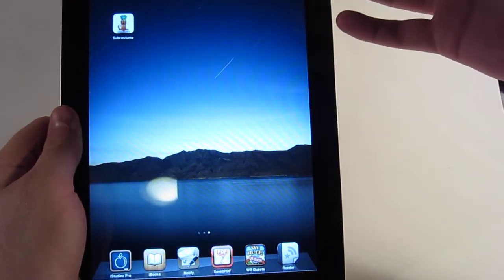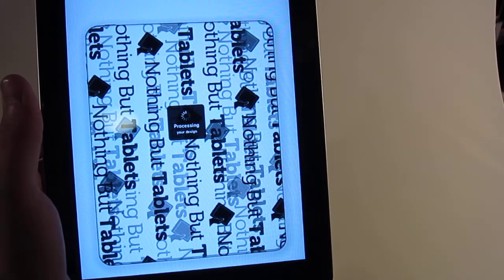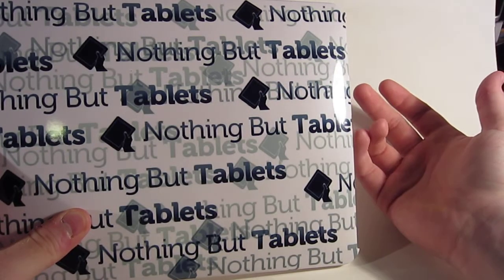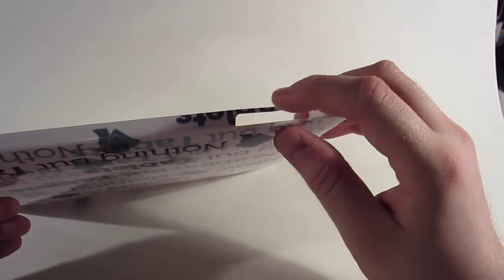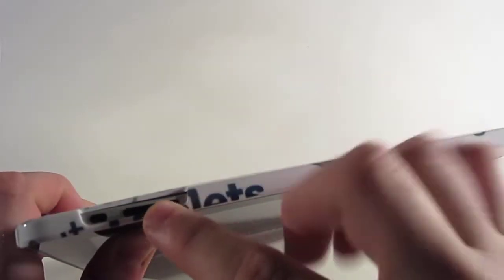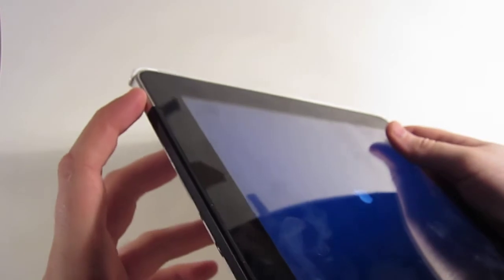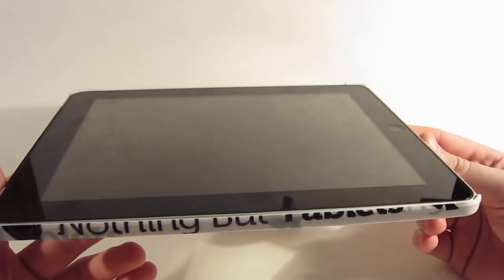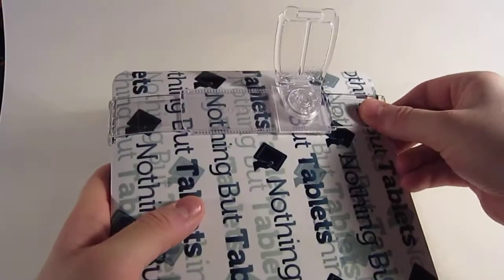SubCostume custom iPad case review